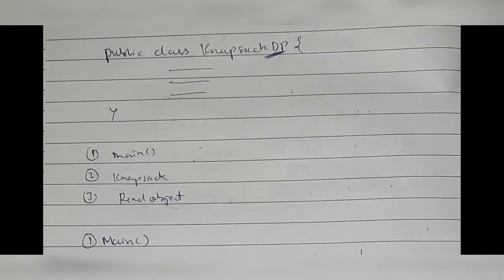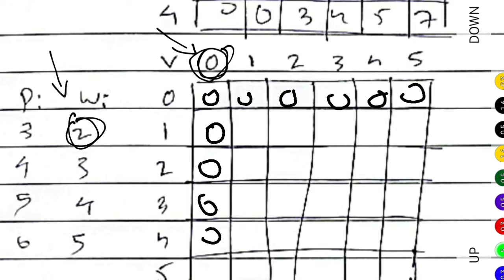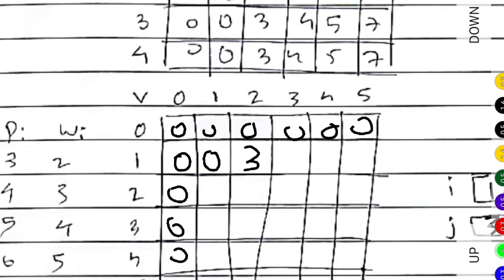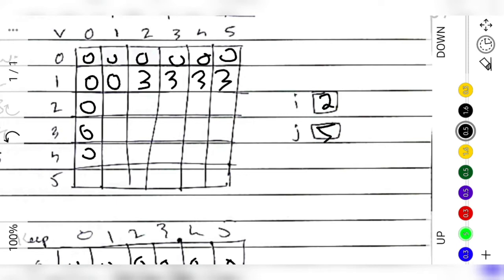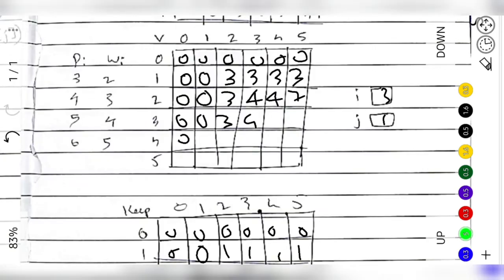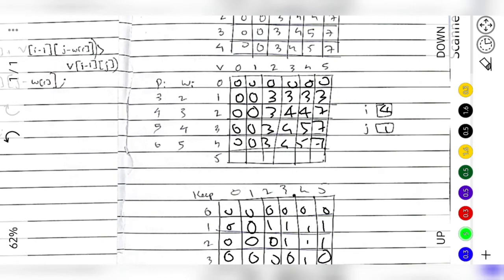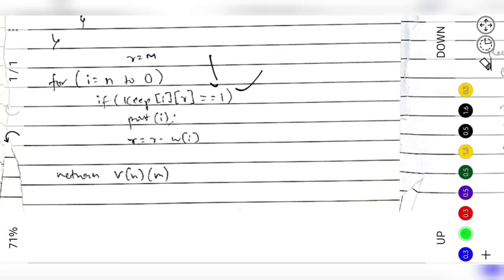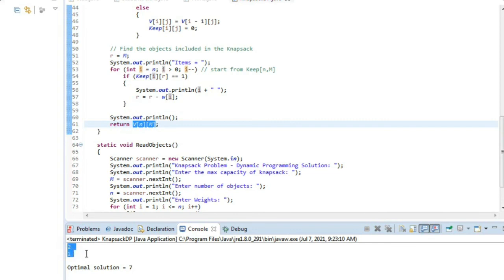18CSL47 || Lab program 6a || Design and Analysis of Algorithms Laboratory || VTU 4th SEM CSE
6a. Implement in Java, the 0/1 Knapsack problem using Dynamic Programming method.
Link for 0/1 Knapsack problem (Dynamic programming) video:
0:00 Program outline
1:36 Code explaination
25:15 Program execution